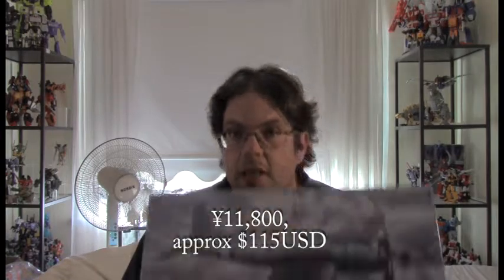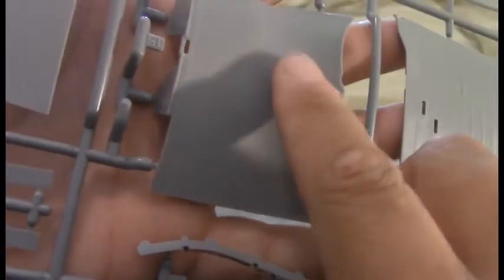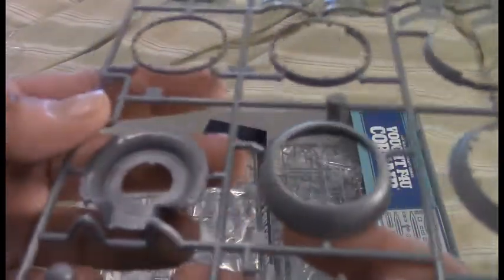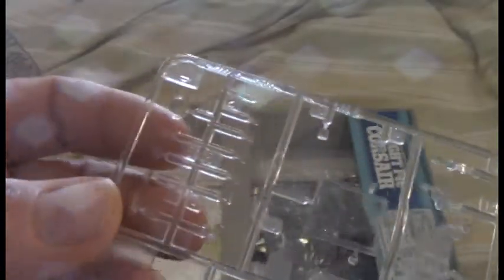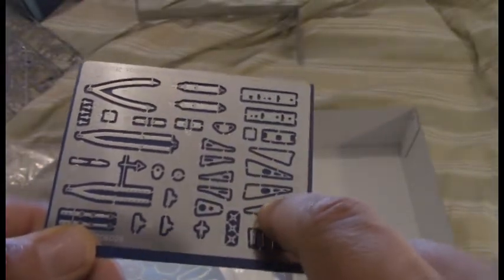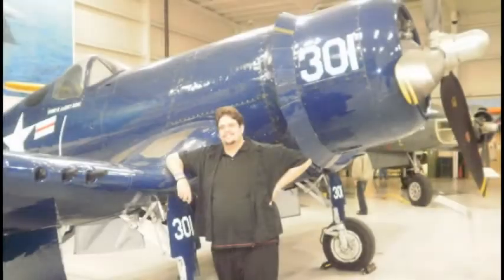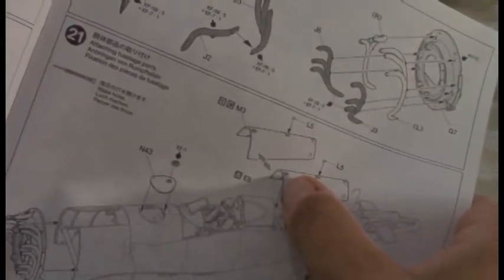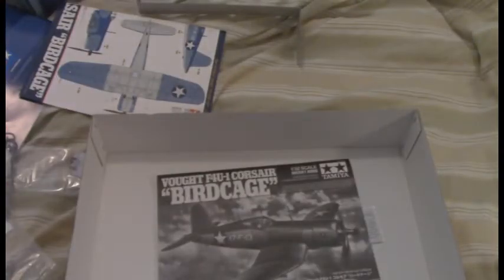Tamiya 1/32 F4U-1 Corsair 'Birdcage version'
And last up for this batch of unboxings is Tamiya's stunningly gorgeous kit of the equally stunning F4U-1 Birdcage Corsair!